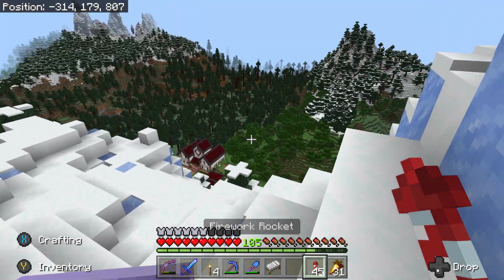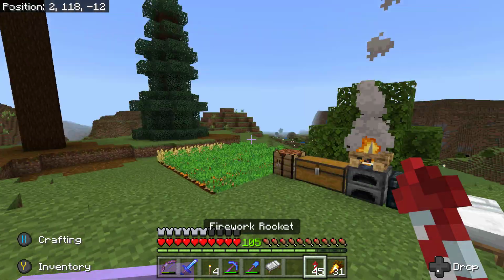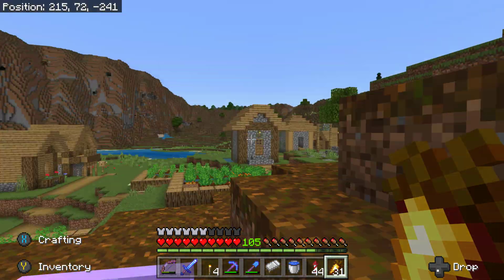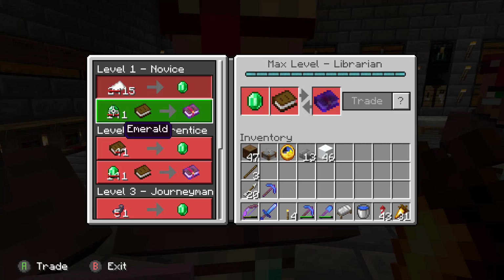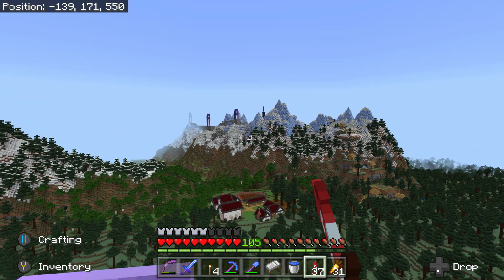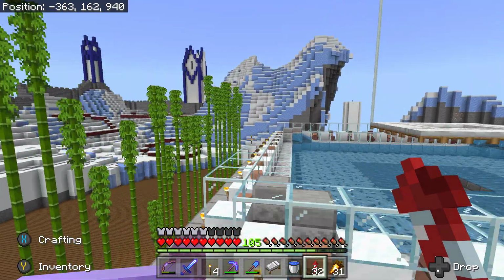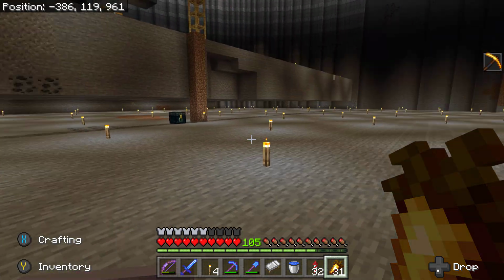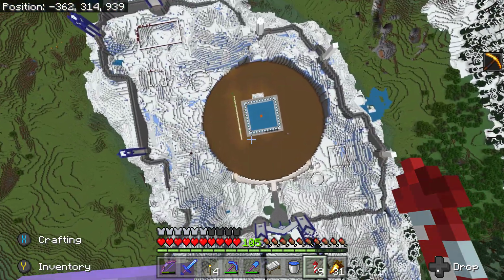World Tour and Progress Update - Minecraft Bedrock Edition 1.18 Survival Lets Play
Welcome to episode 20 of my Minecraft 1.18 Bedrock Edition Survival Lets Play.  In this episode I go recap everything we've done in the world up until this point.

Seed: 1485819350